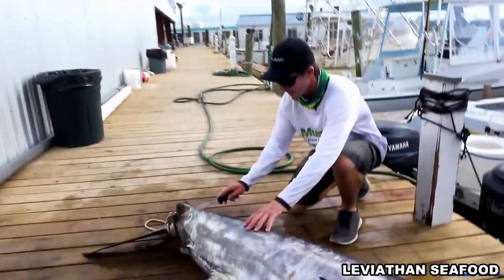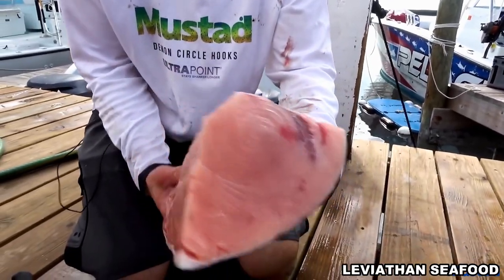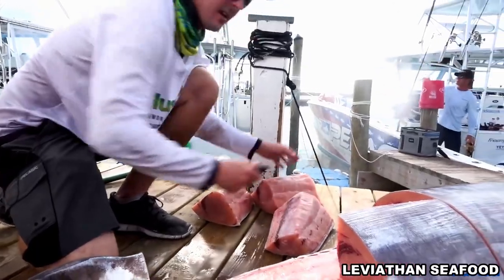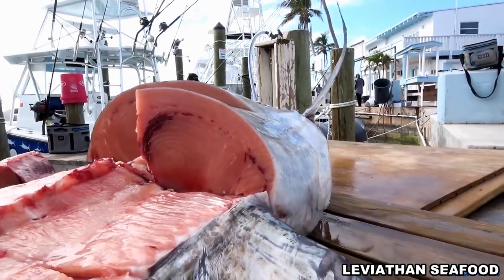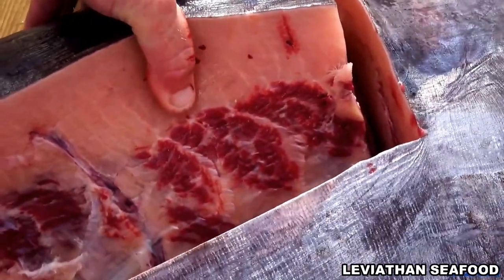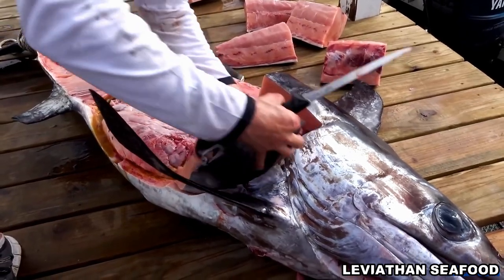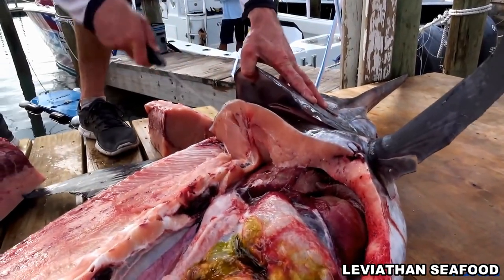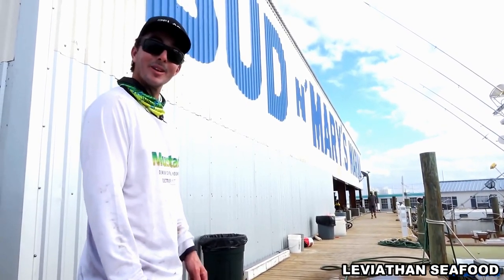How To Cutting Swordfish / Swordfish / Leviathan Seafood / You Tube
Hello Friends

In this video How To Cutting Swordfish / Swordfish / Leviathan Seafood / You Tube,

Swordfish (Xiphias gladius), also known as broadbills in some countries, are large, highly migratory predatory fish characterized by a long, flat, pointed bill. They are a popular sport fish of the billfish category, though elusive. Swordfish are elongated, round-bodied, and lose all teeth and scales by adulthood. These fish are found widely in tropical and temperate parts of the Atlantic, Pacific, and Indian Oceans, and can typically be found from near the surface to a depth of 550 m (1,800 ft), and exceptionally up to depths of 2,234 m.[2] They commonly reach 3 m (10 ft) in length, and the maximum reported is 4.55 m (14 ft 11 in) in length and 650 kg (1,430 lb) in weight.

They are the sole member of their family, Xiphiidae.
They commonly reach 3 m (10 ft) in length, and the maximum reported is 4.55 m (14 ft 11 in) in length and 650 kg (1,430 lb) in weight.[3][4] The International Game Fish Association's all-tackle angling record for a swordfish was a 536 kg (1,182 lb) specimen taken off Chile in 1953.[2] Females are larger than males, and Pacific swordfish reach a greater size than northwest Atlantic and Mediterranean swordfish.[4] They reach maturity at 4–5 years of age and the maximum age is believed to be at least 9 years.[4] The oldest swordfish found in a recent study were a 16-year-old female and 12-year-old male. Swordfish ages are derived, with difficulty, from annual rings on fin rays rather than otoliths, since their otoliths are small in size.

Swordfish are ectothermic animals; however, along with some species of sharks, they have special organs next to their eyes to heat their eyes and brains. Temperatures of 10 to 15 °C (18 to 27 °F) above the surrounding water temperature have been measured. The heating of the eyes greatly improves their vision, and consequently improves their ability to catch prey.[9][10] Of the 25 000+ fish species, only 22 are known to have a mechanism to conserve heat. These include the swordfish, marlin, tuna, and some sharks

Movements and feeding
The popular belief of the "sword" being used as a spear is misleading. Their nose is more likely used to slash at its prey to injure the prey animal, to make for an easier catch.[4] The use as an offensive spear in case of dangers against large sharks or animals is under review.

Mainly, the swordfish relies on its great speed and agility in the water to catch its prey. It is no doubt among the fastest fish, but the basis for the frequently quoted speed of 100 km/h (60 mph) is unreliable.Research on related marlin (Istiophorus platypterus) suggest a maximum value of 36 km/h (22 mph) is more likely.

Swordfish are not schooling fish. They swim alone or in very loose aggregations, separated by as much as 10 m (35 ft) from a neighboring swordfish. They are frequently found basking at the surface, airing their first dorsal fin. Boaters report this to be a beautiful sight, as is the powerful jumping for which the species is known. This jumping, also called breaching, may be an effort to dislodge pests, such as remoras or lampreys.[citation needed]

How to cut swordfish steaks, How to cook swordfish steaks, How to clean swordfish, Whole swordfish for sale, Tuna breakdown, How to debone a fish whole, How to butterfly a fish, How to BREAKDOWN a WHOLE SWORDFISH, BIG SWORDFISH CUTTING SKILLS | SRILANKA | TRINCOMALEE |, MONSTER Swordfish Cutting - Squid Gorge - Catch and Clean, How to Cut a Swordfish Loin : Cookin' It Up! - YouTube, BONITO FISH CUTTING-LEVIATHAN SEAFOOD - YouTube, Swordfish Cutting - YouTube
my chanel

How To Cutting Swordfish Leviathan Seafood # Seafood Cutting Leviathan Seafoods